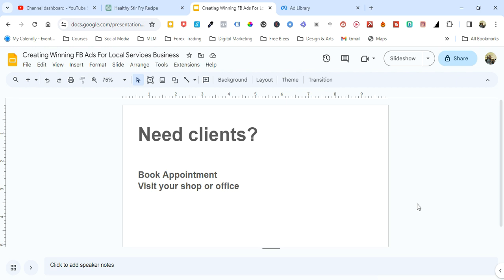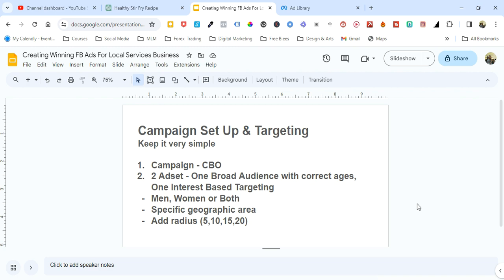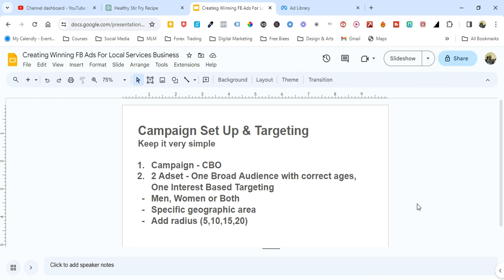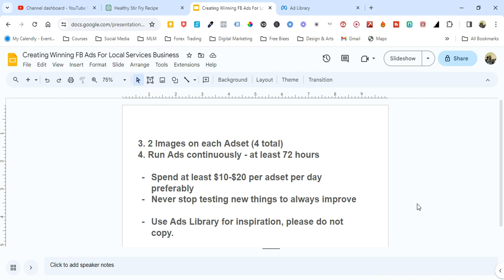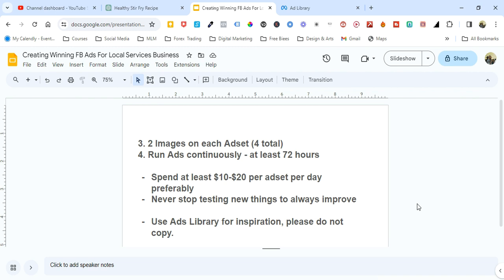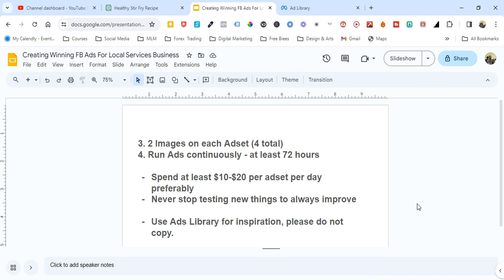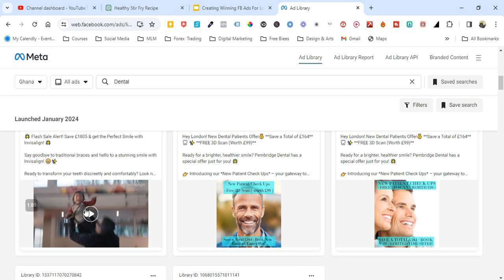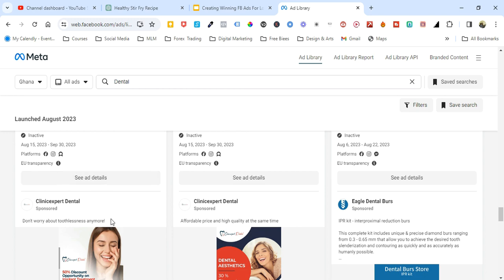Creating A Winning Facebook Ads For Local Service Business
🎯🏠 Looking to boost your local service business with effective Facebook Ads? Join us as we uncover the strategies and tactics to craft winning Facebook Ads tailored specifically for local service businesses. This comprehensive guide will help you navigate the digital landscape and reach your local audience effectively.

Learn the step-by-step process of creating compelling and targeted Facebook Ads designed to attract local customers seeking your services.

Discover the power of precise targeting, engaging ad content, and strategic placement to maximize the impact of your Facebook Ads within your local community. We'll provide actionable insights and best practices to optimize your campaigns for success.

🔍📈💼 Gain a deeper understanding of how to leverage Facebook's advertising tools and features to effectively promote your local service business, increase visibility, and drive customer engagement.

👩‍💼👨‍💼 Join us on this journey to mastering Facebook Ads for local service businesses!